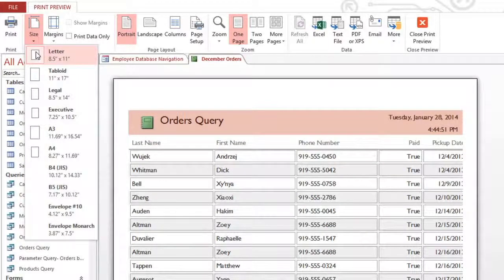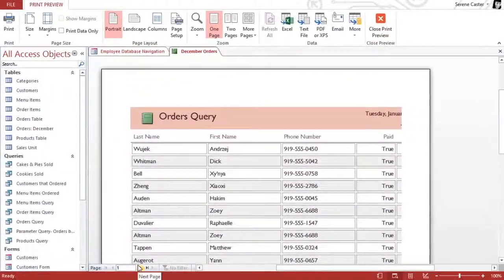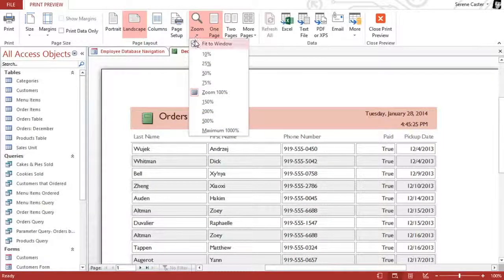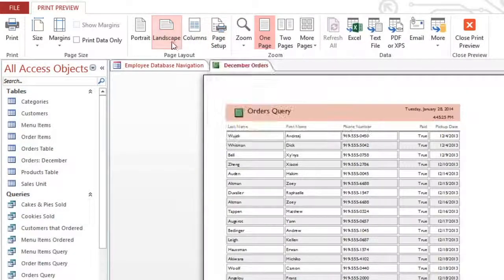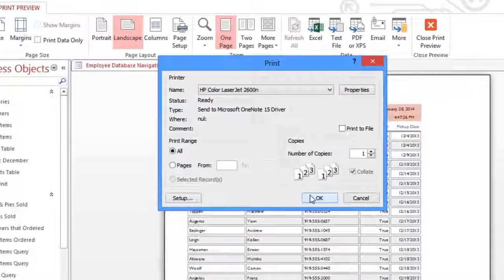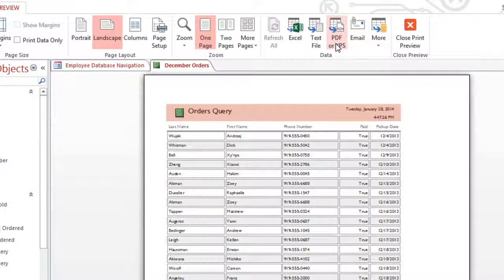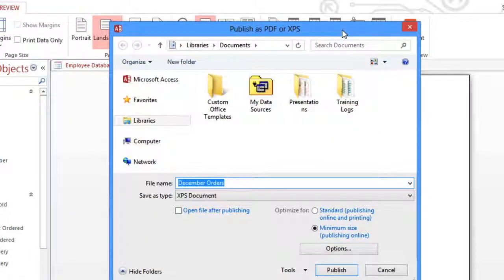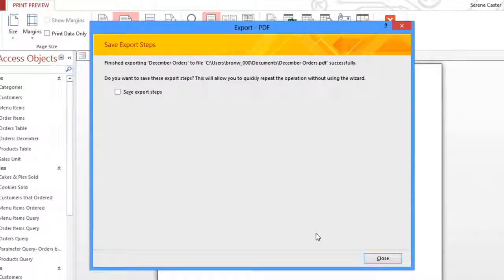Access 2013 Printing Reports